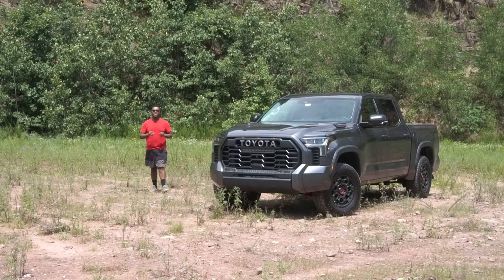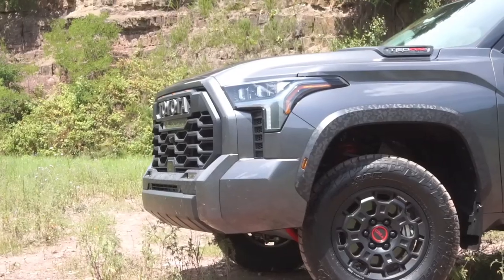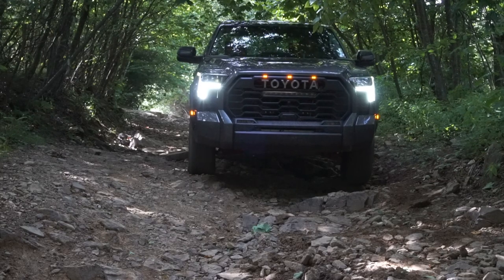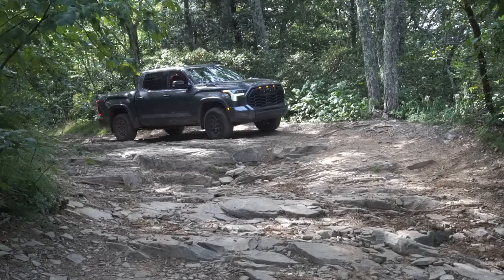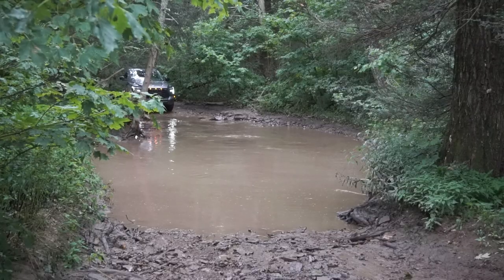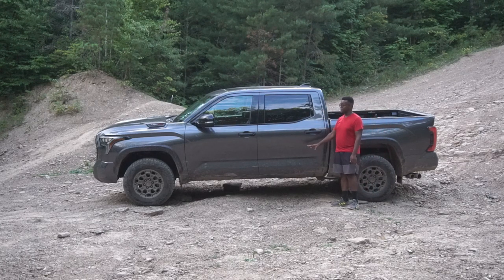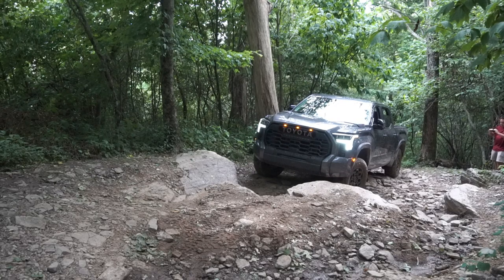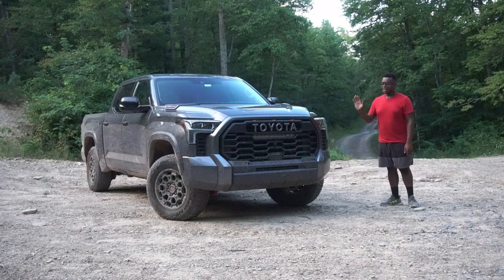2023 Toyota Tundra TRD PRO Off Road Test at Flagpole Knob!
Today we take the new Toyota Tundra down to Flagpole Knob off road trail in the mountains of Virgina. Let's see how it does!
0:00 - Intro
0:48 - About this Tundra
1:42 - Some Things to Know..
2:41 - Trail Begins
5:28 - Powertrain Specs
7:02 - Back on the Trail!
11:42 - Wheels and Tires
12:15 - Size and Dimensions
12:37 - Tailgate and Bed Setup
14:29 - More Obstacles!!
17:01 - Closing